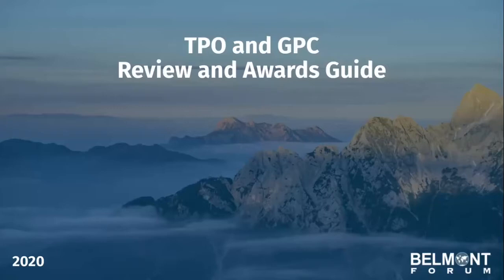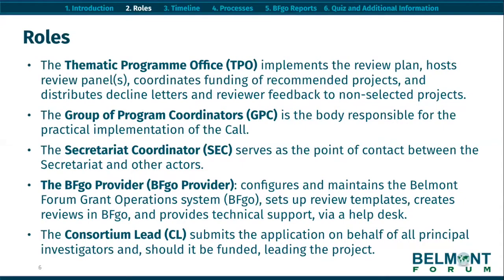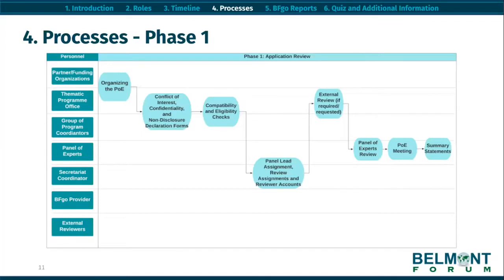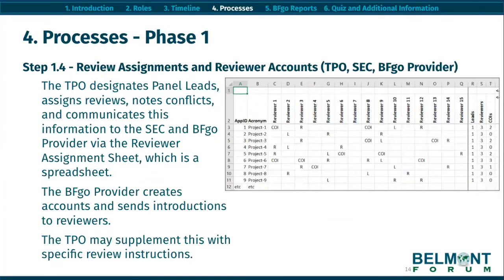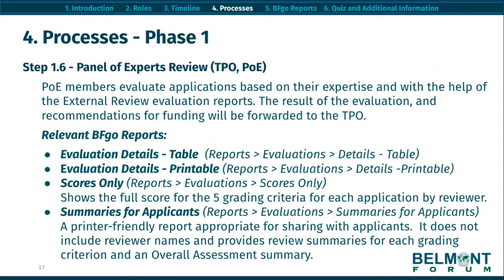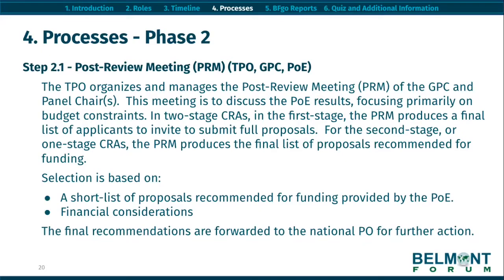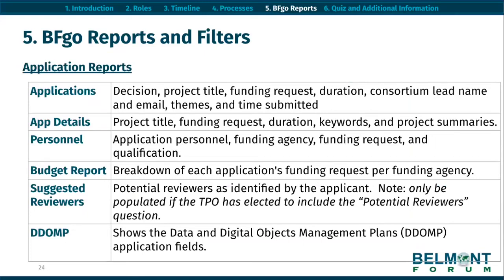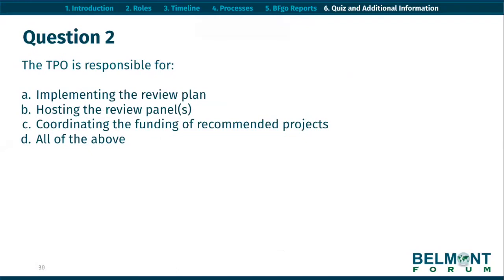Belmont Forum Review and Award Process Tutorial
The tutorial provides guidance for members of the Thematic Program Office and the Group of Program Coordinators.